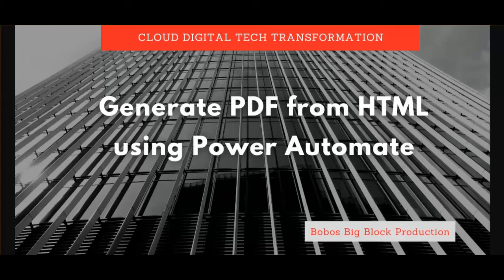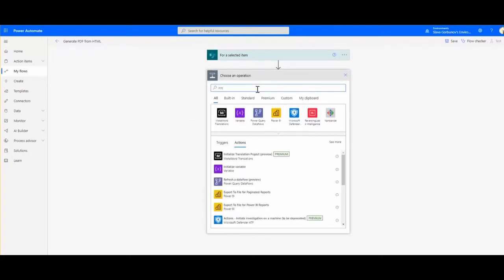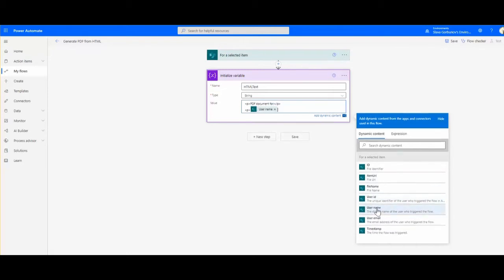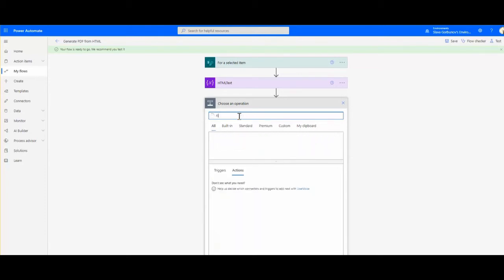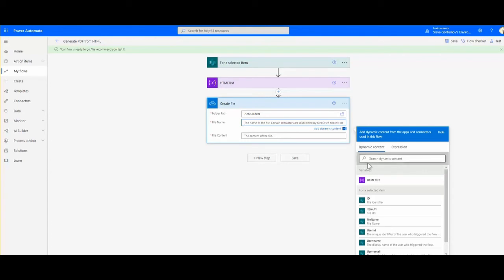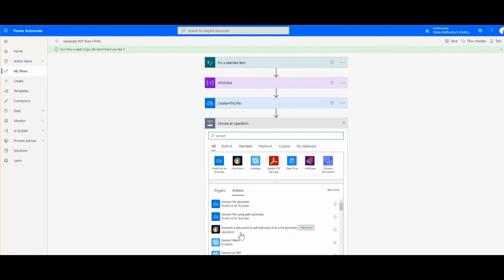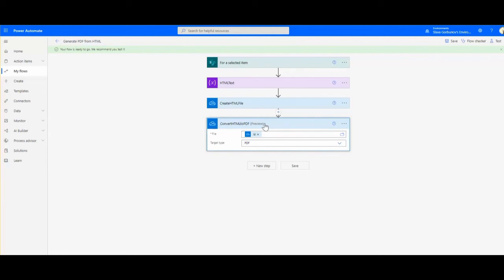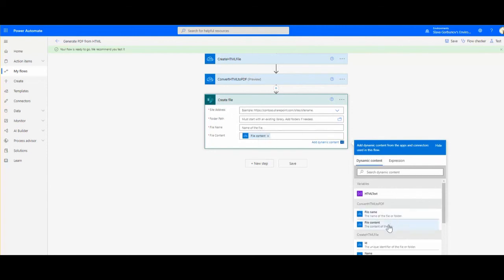Generate PDF from HTML using Power Automate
This video shows how to generate a PDF document from HTML text.
OneDrive activities, basic text variables, file conversion.
Pretty straightforward, simple and useful.

0:06 Create a Power Automate flow
0:30 HTML text variable and dynamic values
1:39 File creation and conversion using OneDrive activities
3:38 Using the output